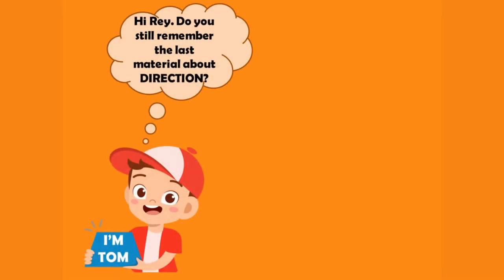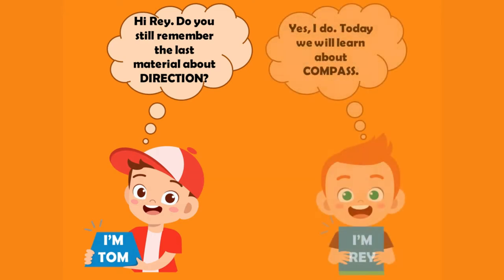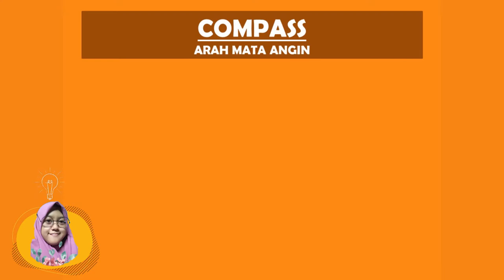COMPASS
Assalamualaikum warohmatullahi wabarokatuh

Alhamdulillah, hari ini bertemu lagi dengan pelajaran bahasa inggris. Saya akan melanjutkan materi 2 minggu lalu yaitu DIRECTION, Nah, hari ini saya akan memberikan materi COMPASS atau arah mata angin yang masih satu materi dengan BAB 1.

Selamat belajar, jika ada pertanyaan bisa telpon ke nomor Whatsapp. :)